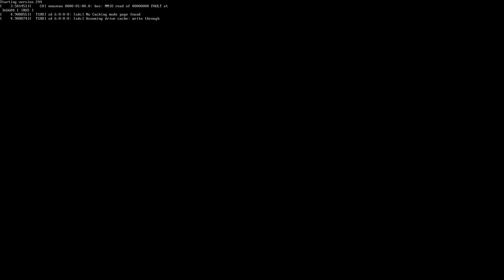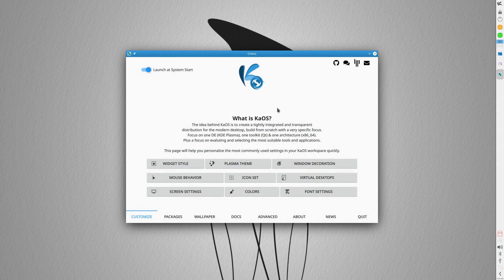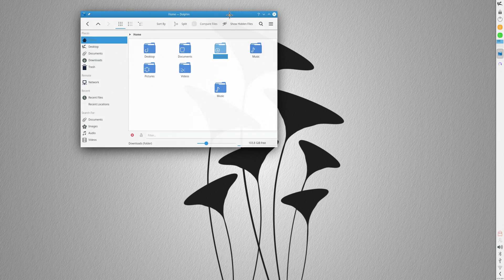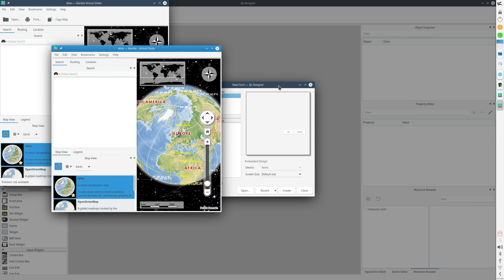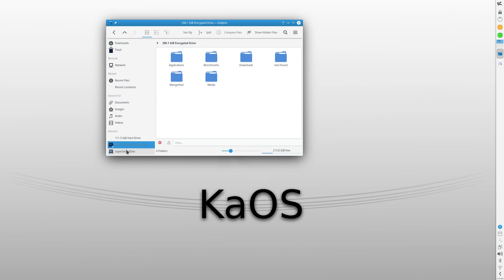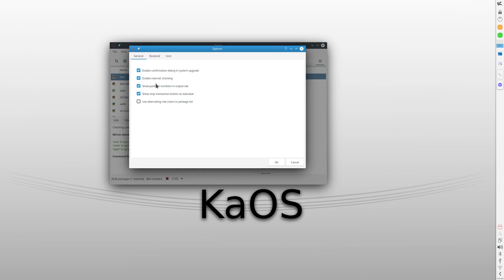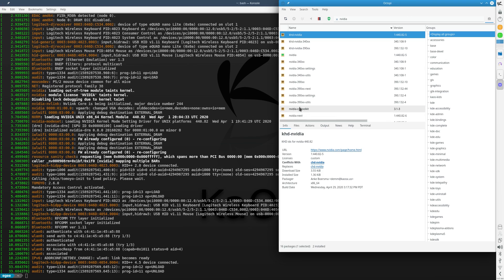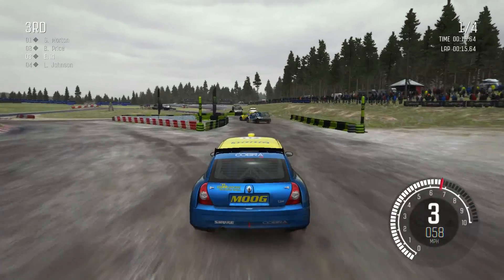KaOS 2020.5 Overview | Distro Delves S2:Ep24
Episode 24 of Distro Delves looks at KaOS 2020.5 which is a "pure" KDE/Qt Linux distribution not based on Arch Linux.